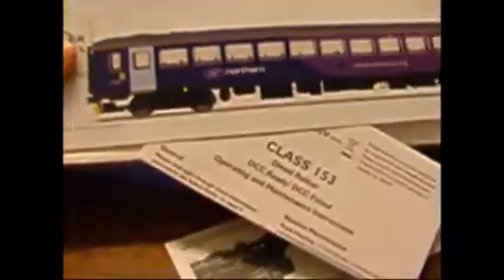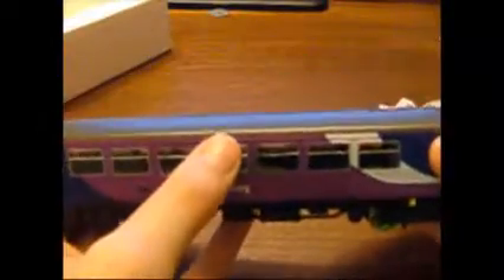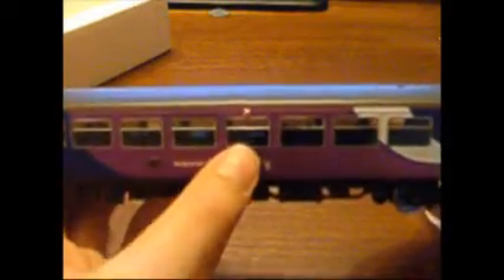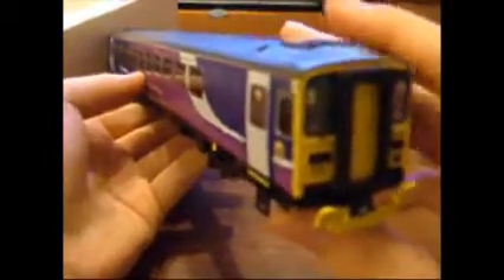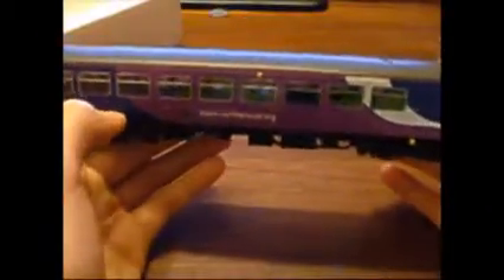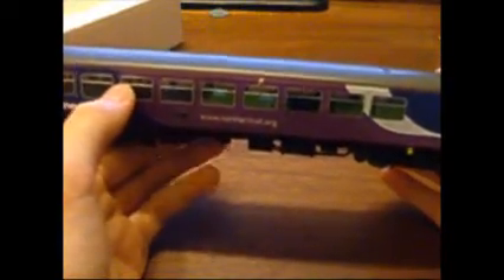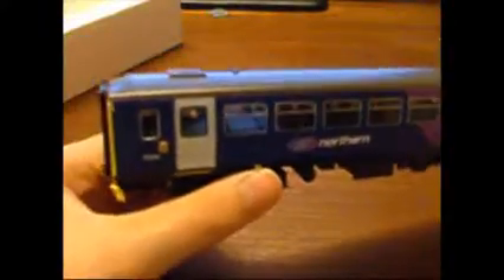Opening the Class 153 Hornby Part 1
A re-view of a Class 153 by Hornby. This model has very limated traction. 5/10